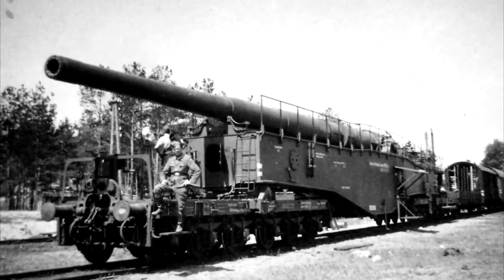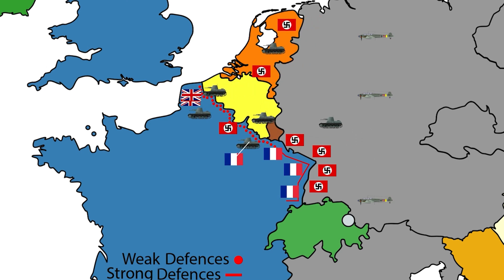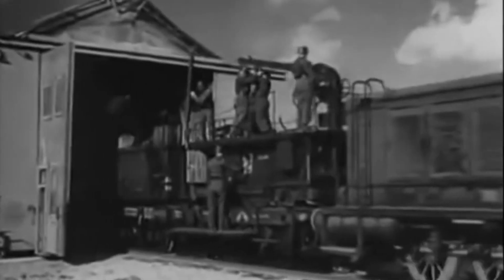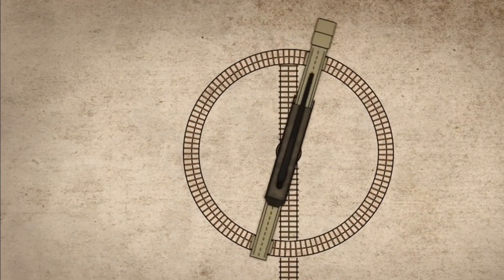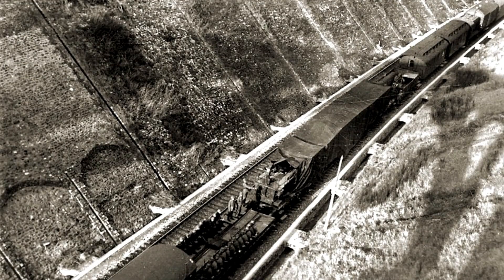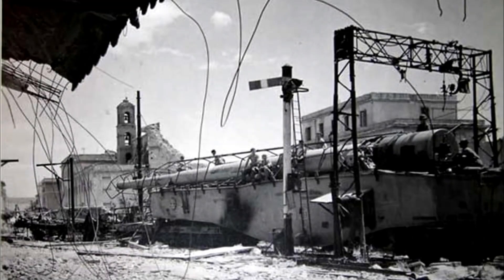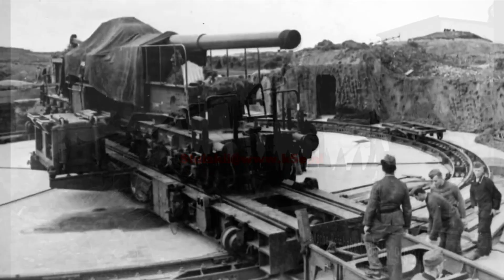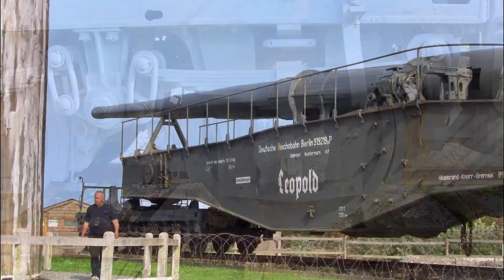What Made the K5 Railway Gun One of WWII’s Most Feared Superweapons?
🚂💥 Unleashing the Power of the K5 Railway Gun – WWII’s Most Fearsome Artillery! 💥🚂

Step back into World War II and witness one of the most devastating pieces of artillery ever built – the Krupp K5 Railway Gun! 🇩🇪🔫 Developed by Nazi Germany, this massive 280mm railway-mounted cannon was designed to strike targets over 40 miles away with incredible force. It played a crucial role in some of WWII’s most intense battles, striking fear into Allied forces with its unstoppable firepower.

Nicknamed “Anzio Annie” and “Leopold”, these massive weapons were mounted on rails, allowing them to be transported across battlefields and launch devastating long-range attacks. But how did they work? How effective were they? And what happened to them after the war?

🚀 In This Video, You’ll Discover:
✅ The Origins of the K5 – How Nazi Germany engineered one of WWII’s most powerful railway guns.
✅ Battlefield Deployments – How these lethal artillery pieces were used in the Battle of Anzio and beyond.
✅ Mind-Blowing Specs – How did this gun launch a 550-pound shell at speeds of over 3,300 feet per second?
✅ Challenges & Limitations – The drawbacks that made these railway guns impractical in modern warfare.
✅ Surviving Relics – Where can you see the last remaining K5 cannons today?

🎥 You don’t want to miss this deep dive into one of WWII’s most powerful superweapons!

📜 The K5 in History
The Krupp K5 was a direct response to the increasing demand for long-range artillery in World War II. Unlike traditional field guns, the K5’s massive barrel and rail-based design allowed it to be strategically repositioned to fire from various locations. Used on the Eastern Front, Western Front, and the Battle of Anzio, this gun played a crucial role in Germany’s heavy artillery strategy.

The most famous K5 guns were “Leopold” and “Robert”, which were captured by U.S. forces and later displayed at military museums. Today, you can visit one of the last surviving K5s at the U.S. Army Ordnance Museum in Maryland.

💬 Have you ever seen one of these massive railway guns in person? What are your thoughts on WWII’s superweapons? Let’s discuss in the comments! 👇